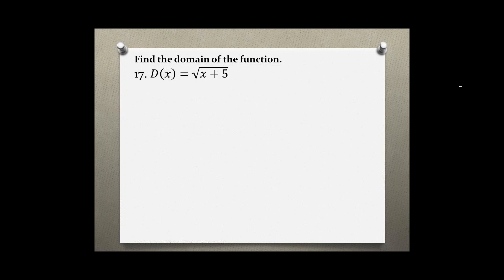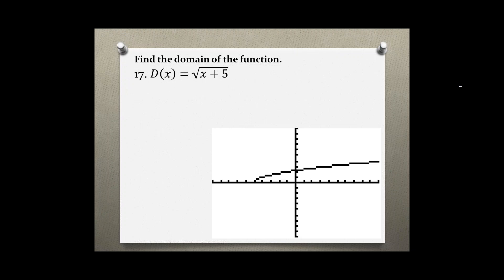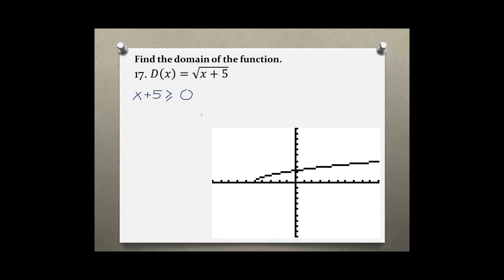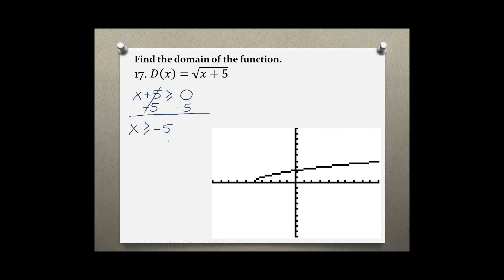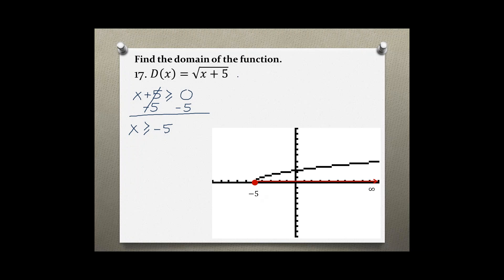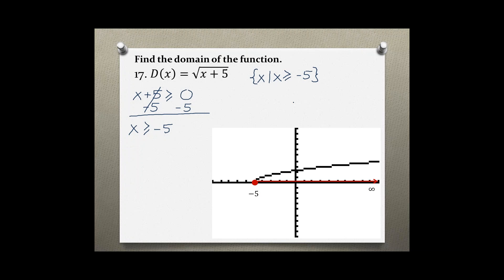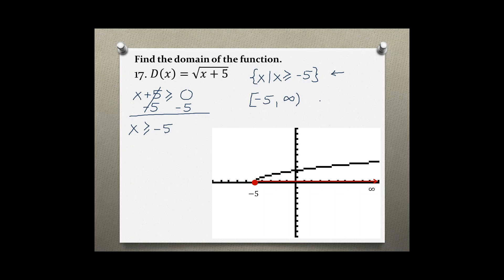Intermediate Algebra Your Turn 1.5 #17